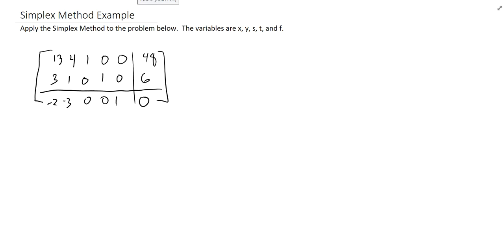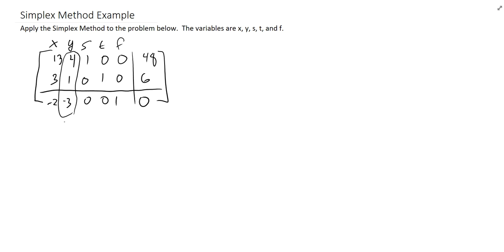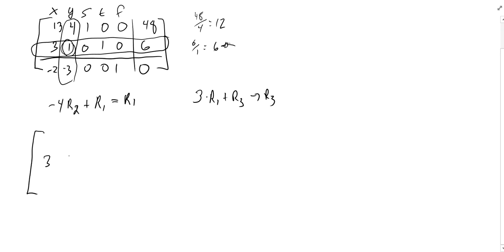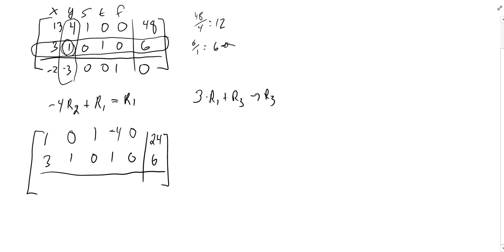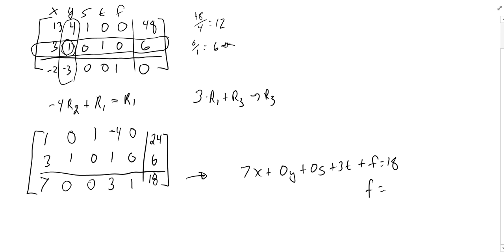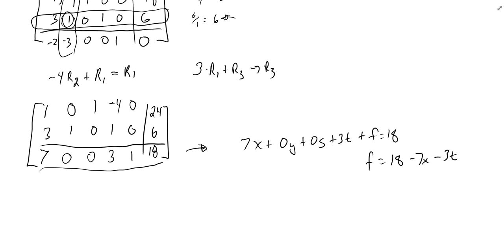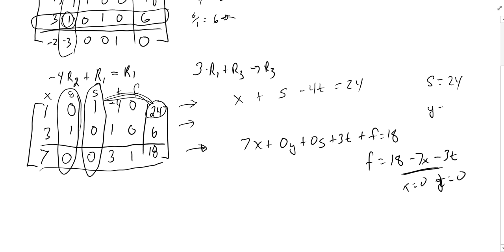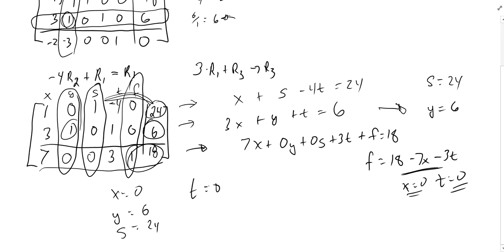Simplex example only 1 pivot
An example using the Simplex method